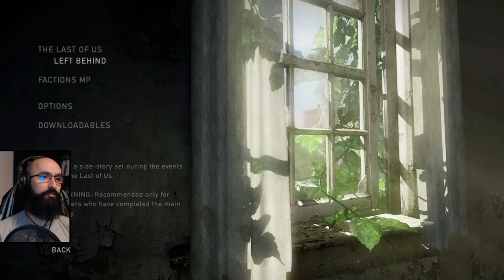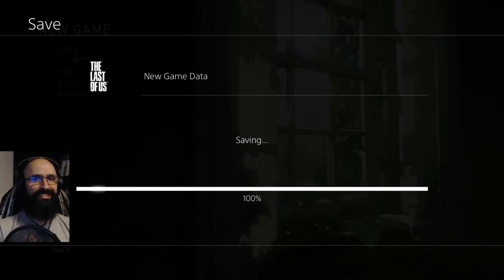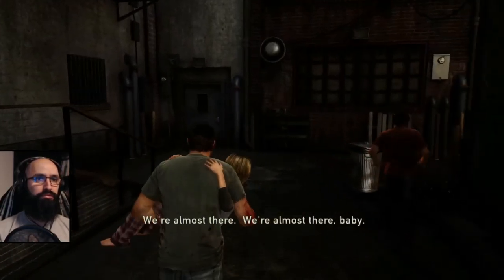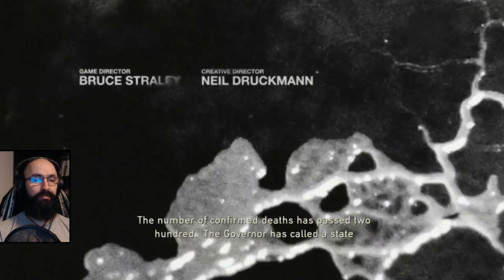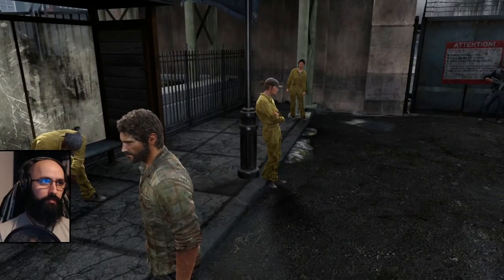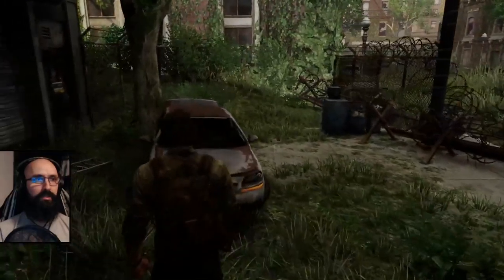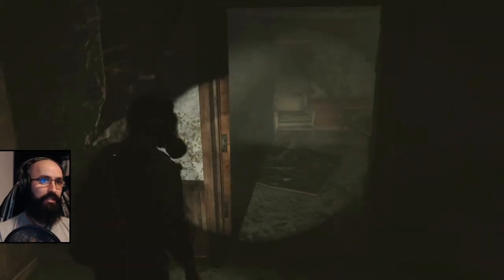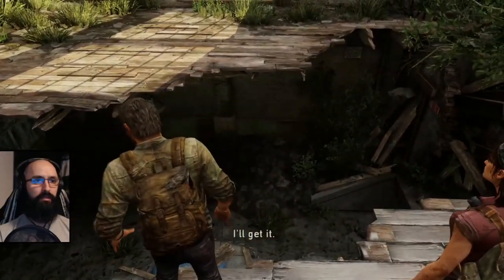Let's Play The Last of Us (Blind) EP1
Blind let's play of The Last of Us.

The Last of Us is a 2013 action-adventure game developed by Naughty Dog and published by Sony Computer Entertainment. Players control Joel, a smuggler tasked with escorting a teenage girl, Ellie, across a post-apocalyptic United States. The Last of Us is played from a third-person perspective. Players use firearms and improvised weapons, and can use stealth to defend against hostile humans and cannibalistic creatures infected by a mutated strain of the Cordyceps fungus.